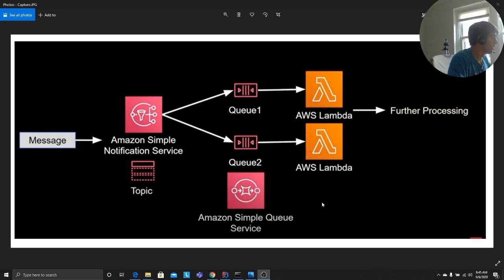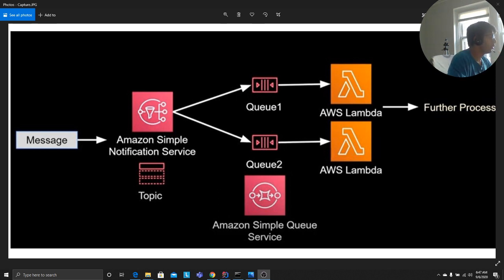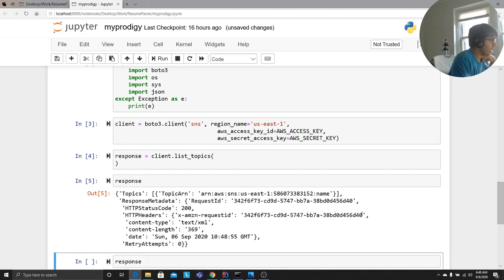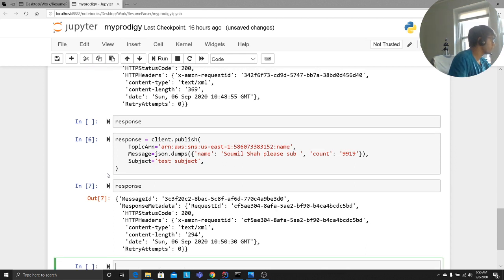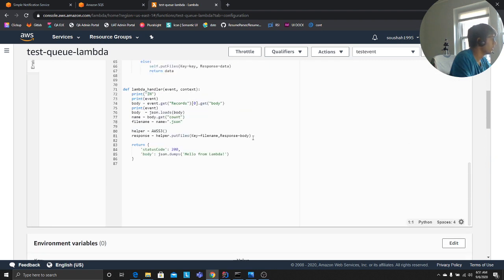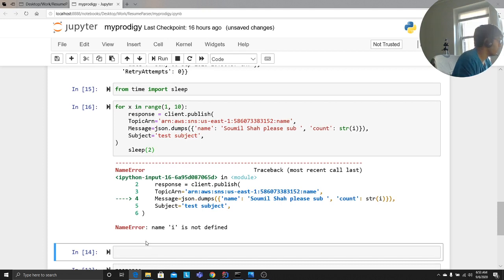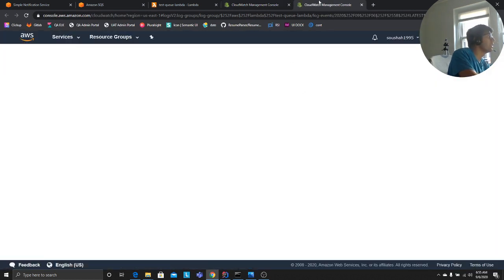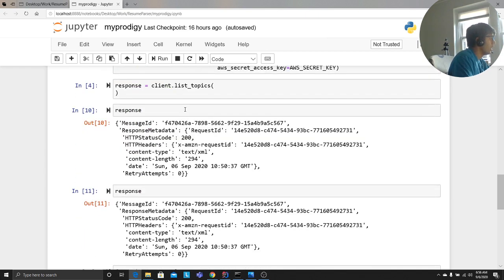Fan out Architecture in AWS with SNS + SQS + Lambda + Python